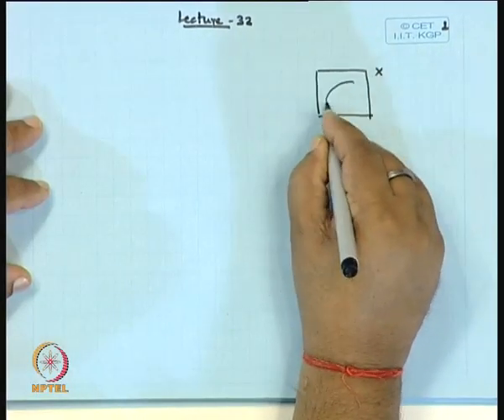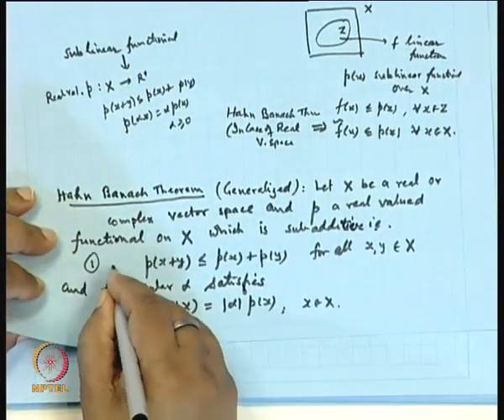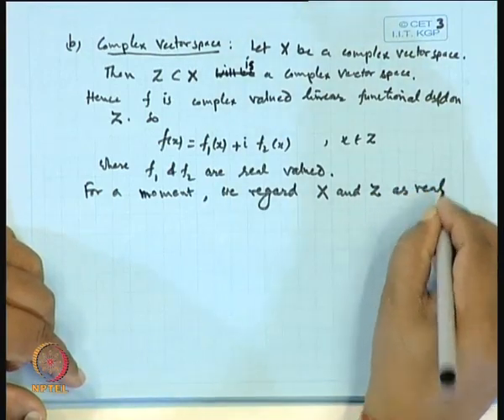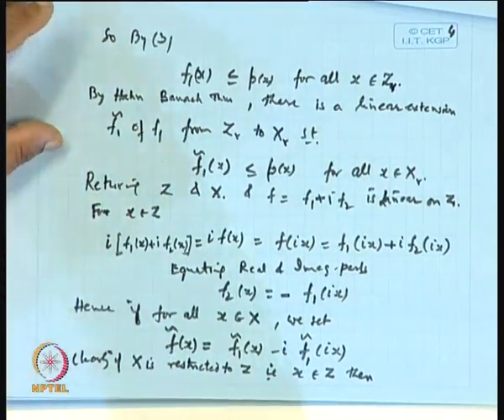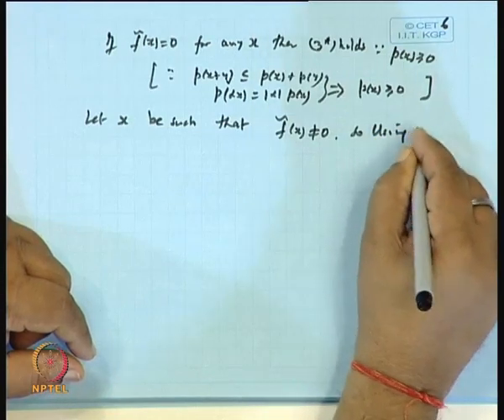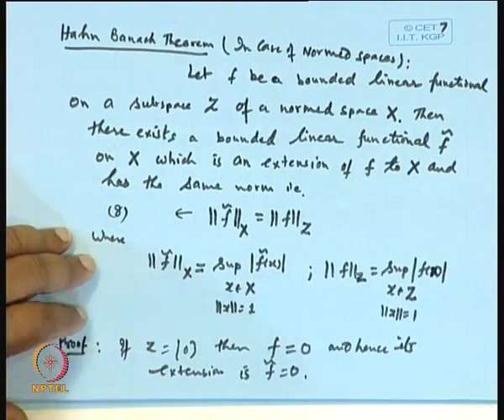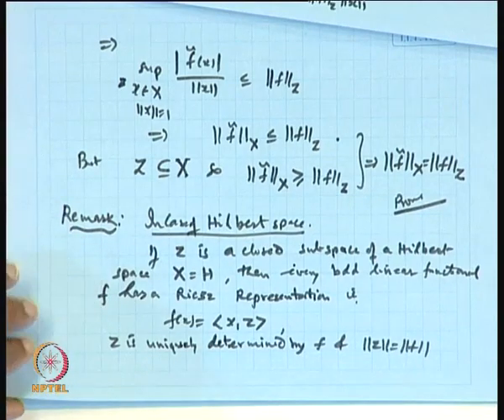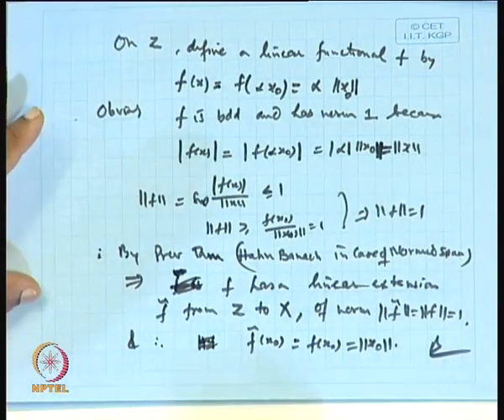Mod-01 Lec-32 Hahn Banach Theorem for Complex V.S. & Normed Spaces